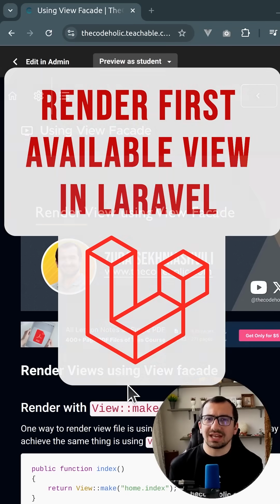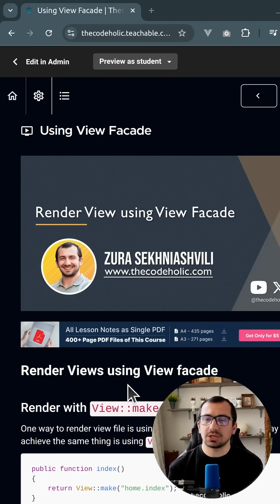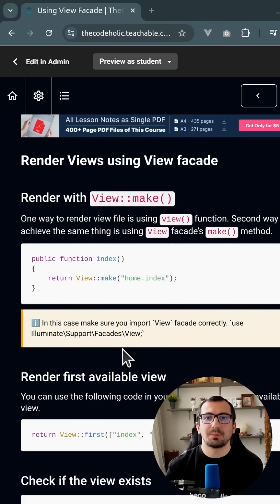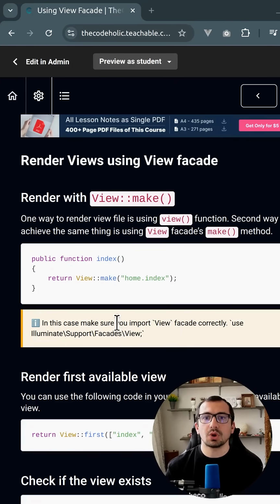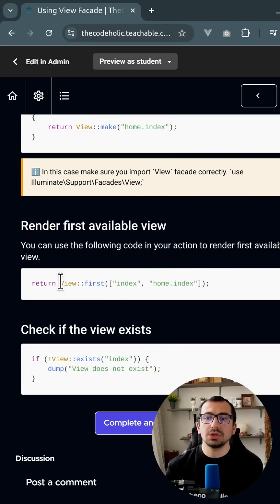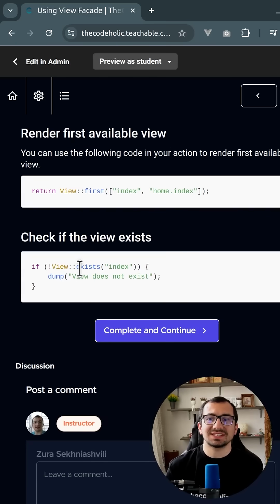Render first available view in Laravel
In this video I will show you how you can check if the view file exists or not in Laravel or how you can render first available view file.

To get started with Laravel check my course "Laravel for Beginners"